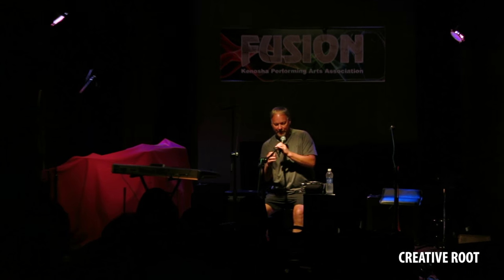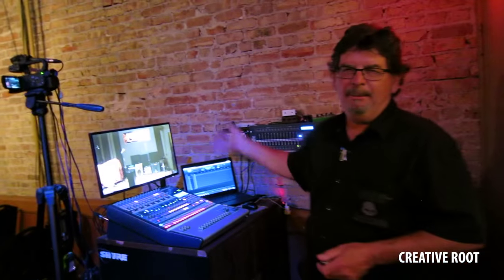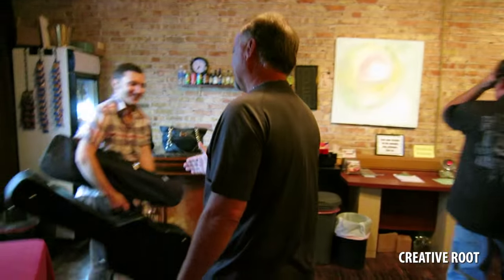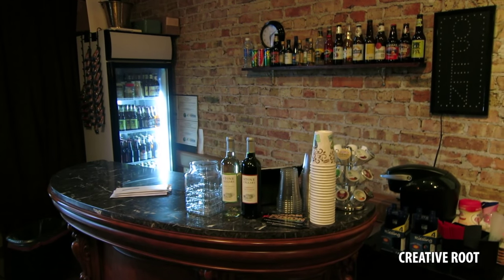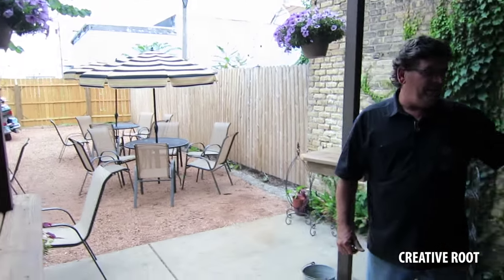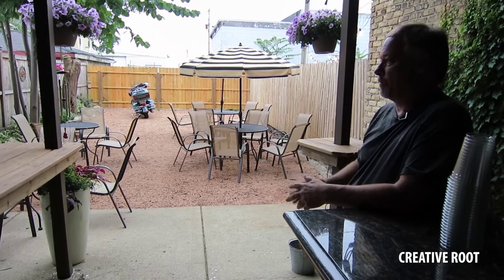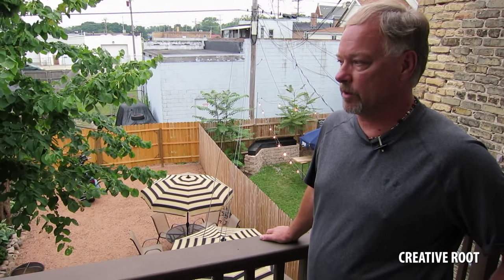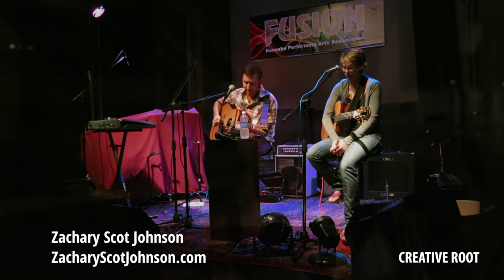Fusion: Kenosha live music, performing arts venue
Fusion is a live music and performing arts venue just north of downtown Kenosha, Wisconsin, run by the nonprofit Kenosha Performing Arts Association and KPAA founder Don Miller. The 80-seat hall hosts musicians, comedy, poetry readings, movie screenings, dance, recitals, and painting & wine events. On the Saturday we visited, Zachary Scot Johnson & Macyn Taylor were performing an acoustic show.